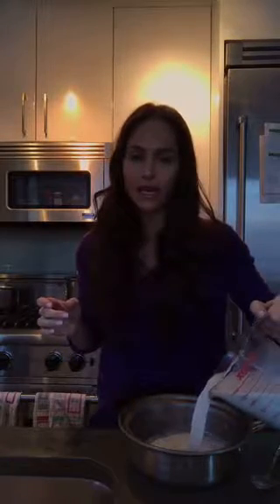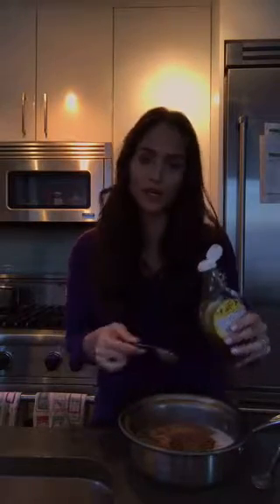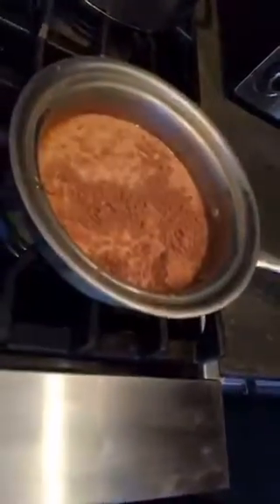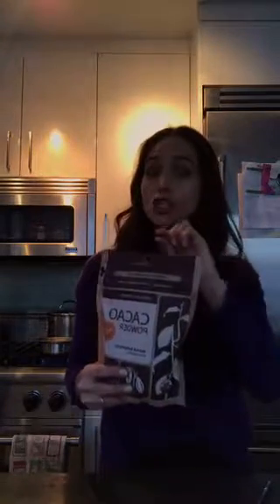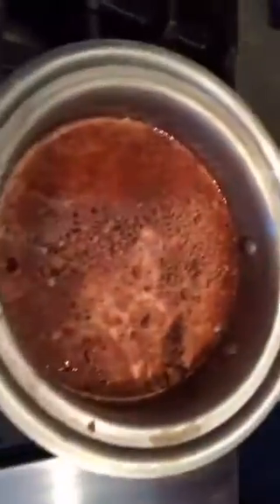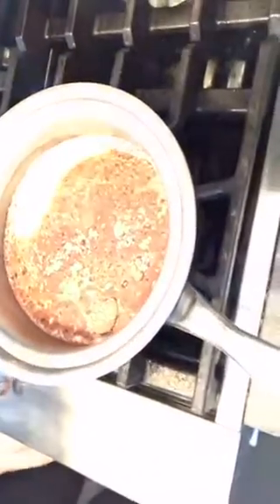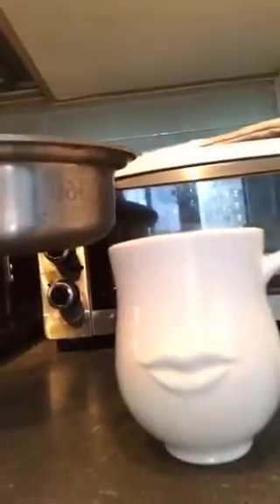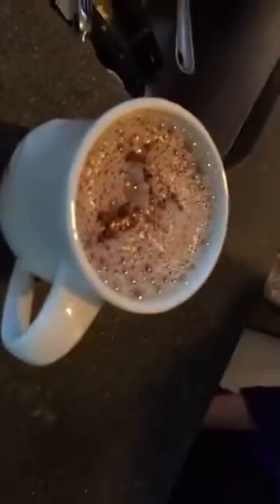Dreamy Almond Hot Chocolate Recipe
By Arielle Haspel of bewellwitharielle.com (instagram @bewellwitharielle). Originally shot for Instagram LIVE. Enjoy!

This is the frother I use